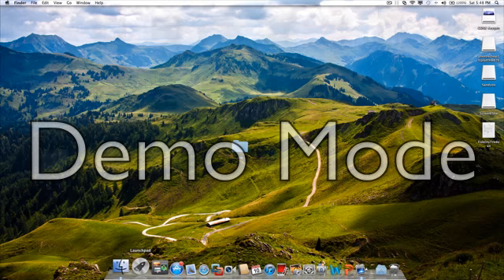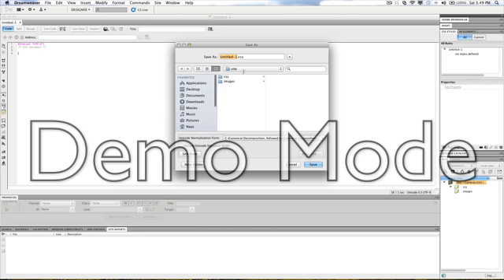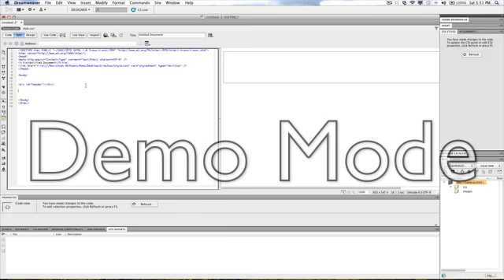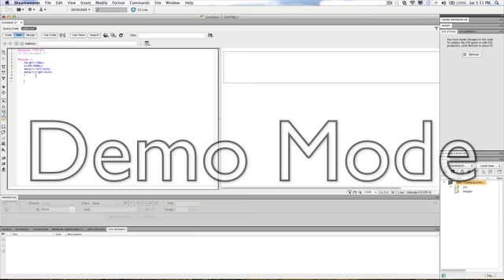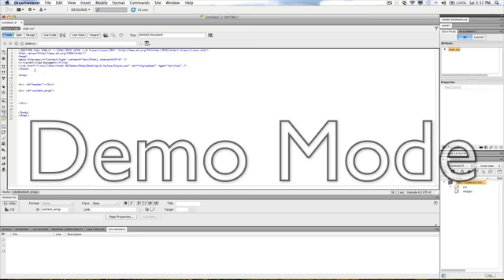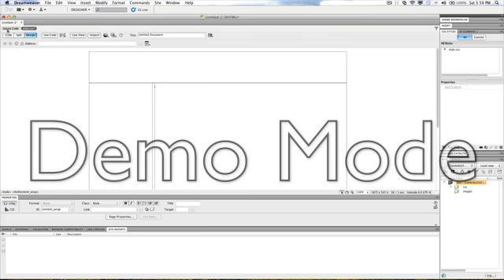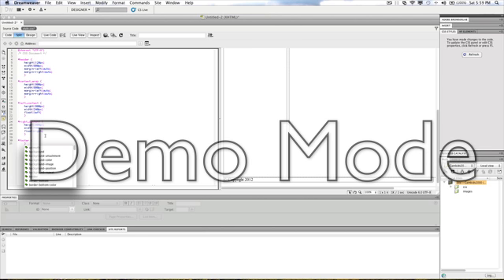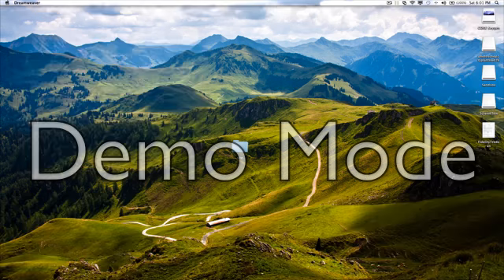How to make a CSS website in Dreamweaver (Part 1/3)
I am going to make a very simple layout of a css website in dreamweaver! Were going to go through the basics of html and css.

I will be with you in about a week or so.